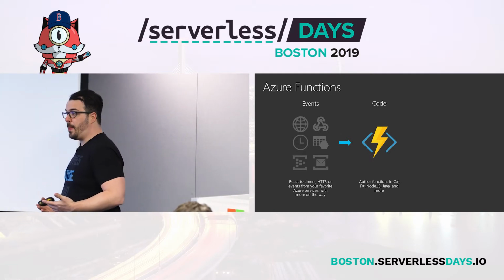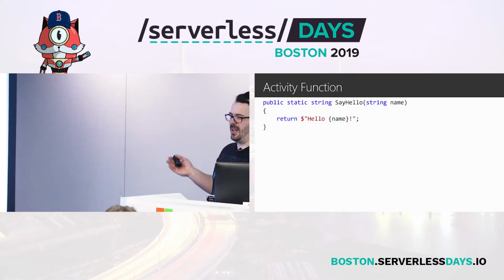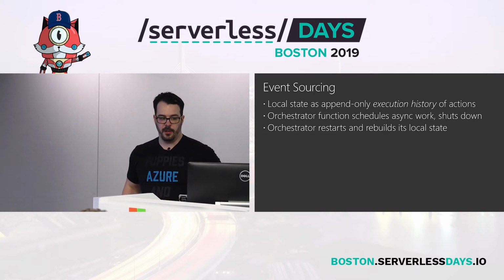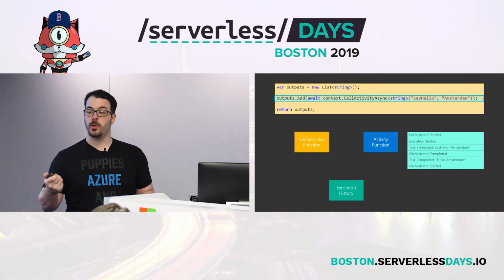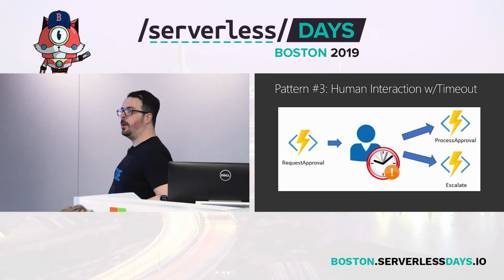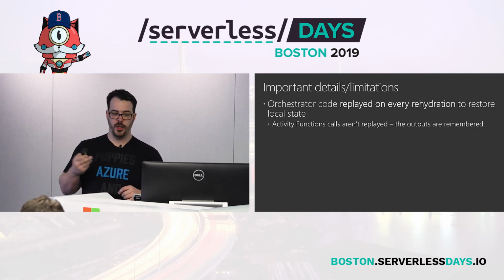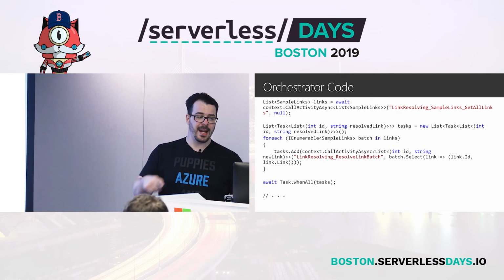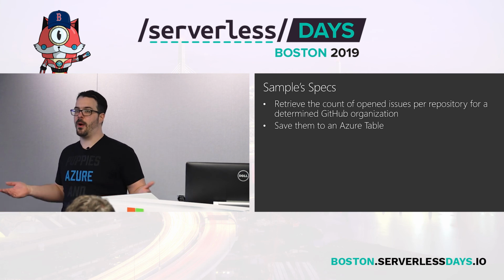Here, Hold my State: Durable Functions for Serverless Workflows - Maxime Rouiller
Do your functions have asynchronous dependencies or long running requirements? Fan out and fan in? Jumping through hoops or creating additional overhead trying to maintain state? Take a load off, Durable Functions has your back. Come learn how to simplify complex workflows and win your weekends back.